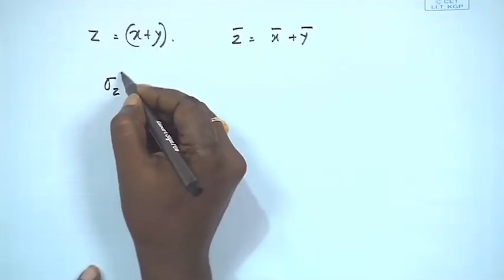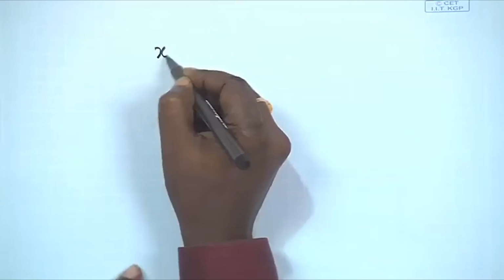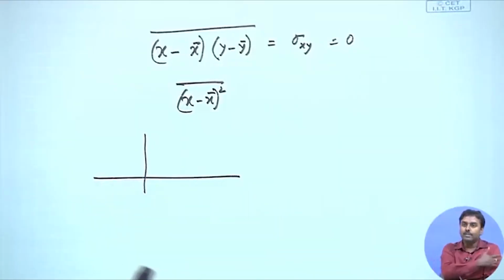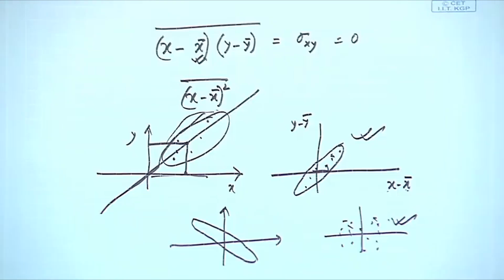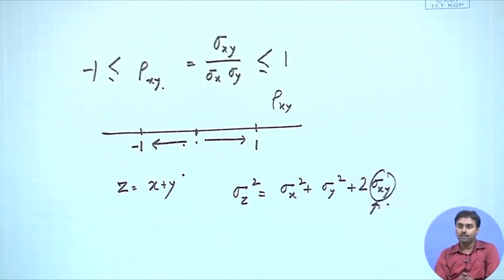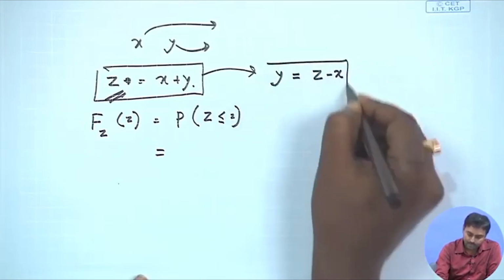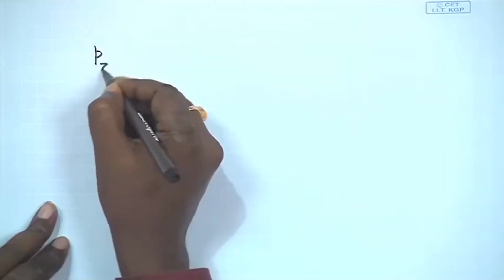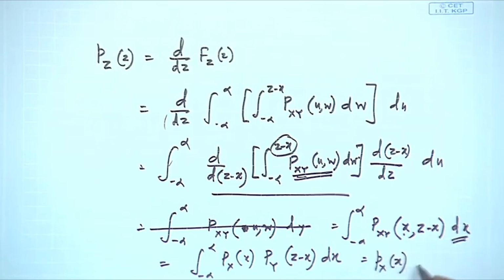Probability Theory (Contd.)